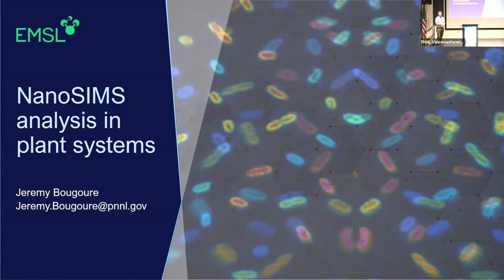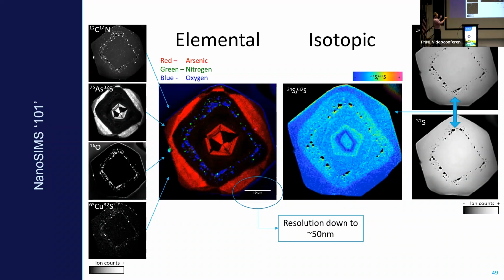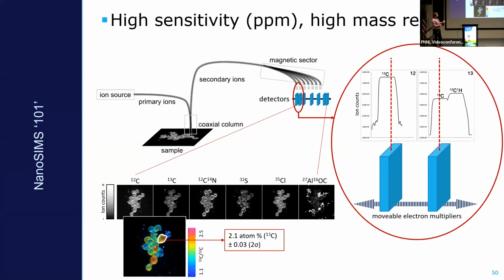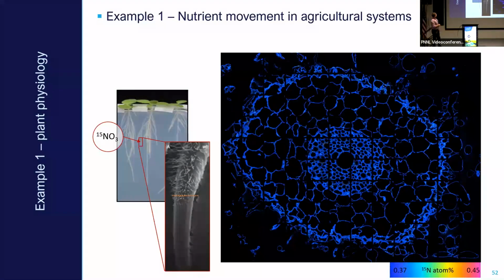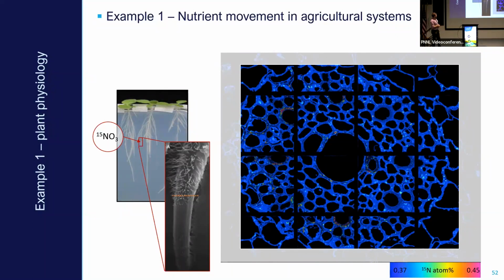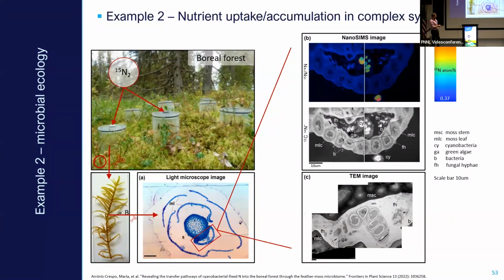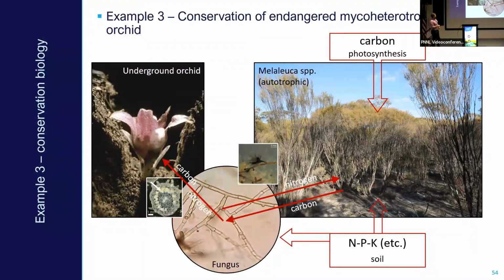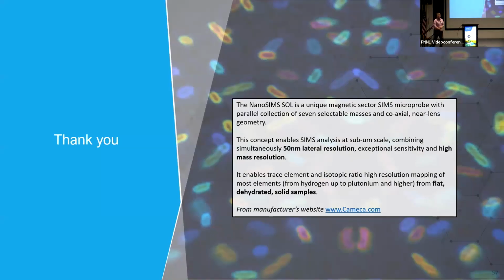2023 EMSL User Meeting | NanoSIMS analysis in plant systems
Jeremy Bougoure, of EMSL, gives a contributing talk on "NanoSIMS analysis in plant systems."